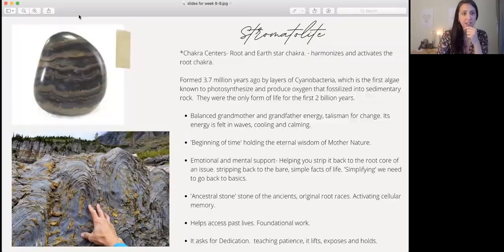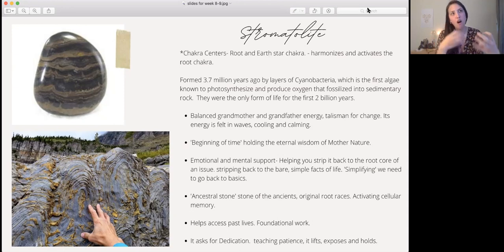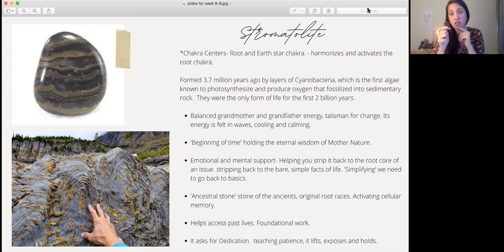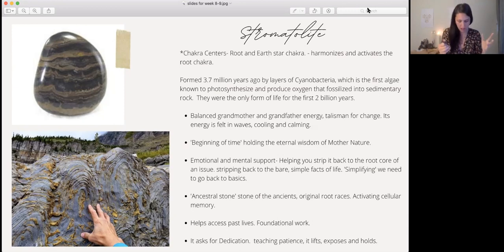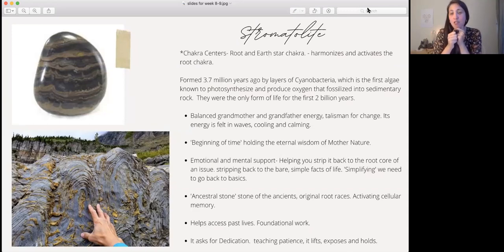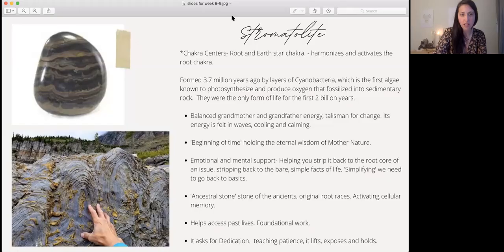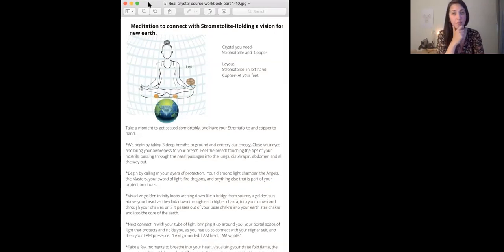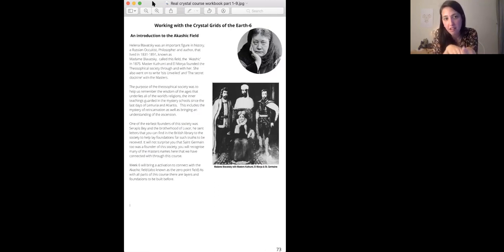New Earth Round 2 Week 5